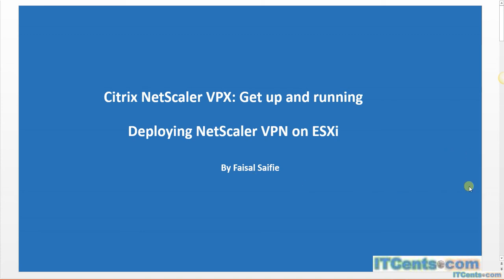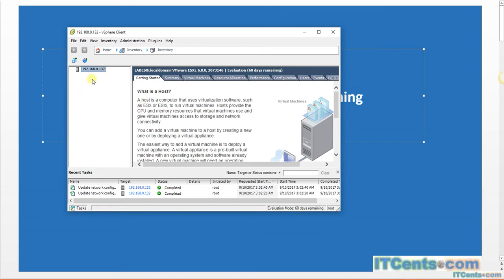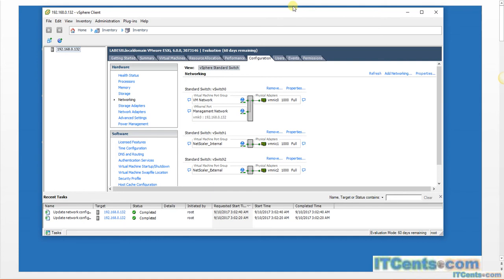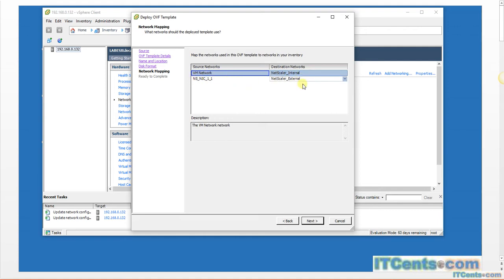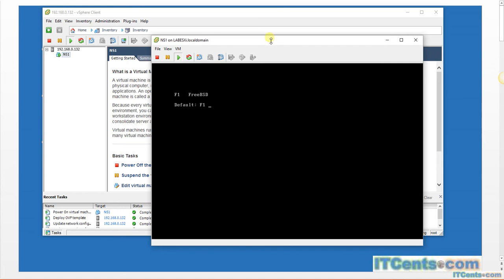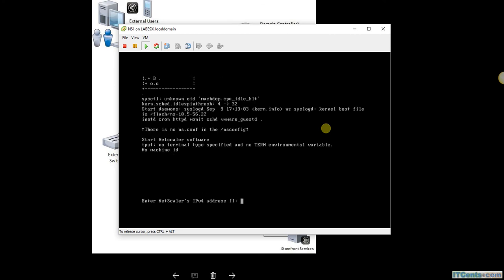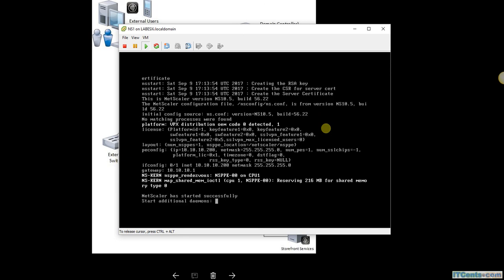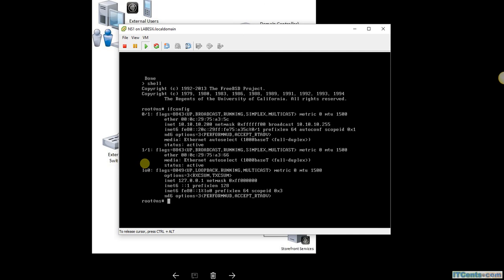5-Citrix NetScaler VPX Series: Deploying NetScaler VPX on ESXi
Deploying Citrix NetScaler VPX on ESXi